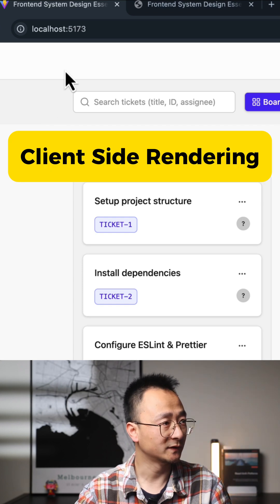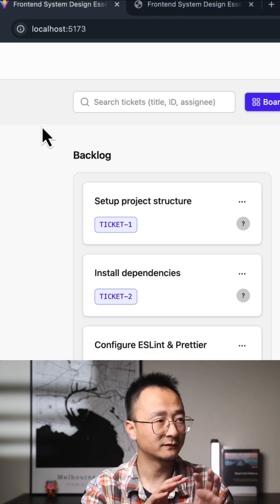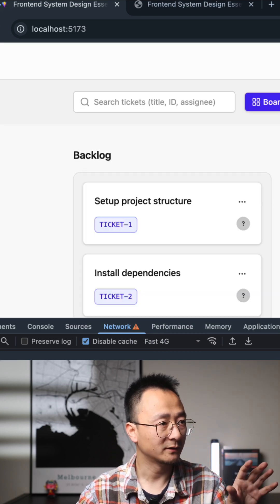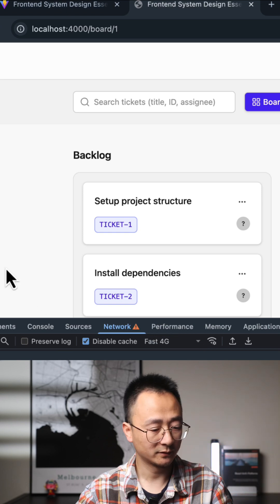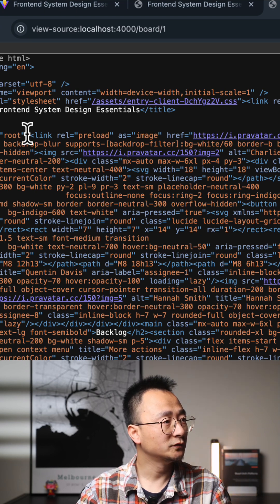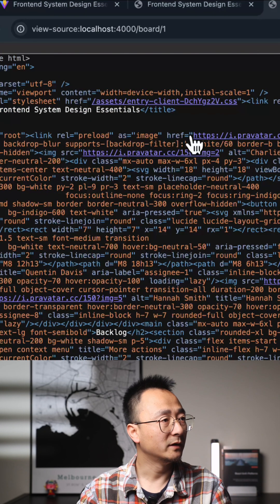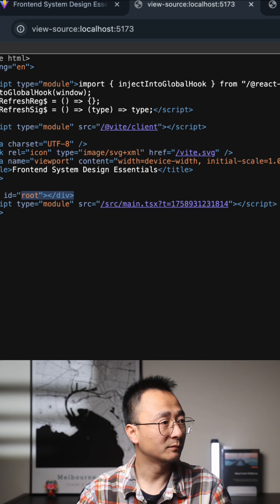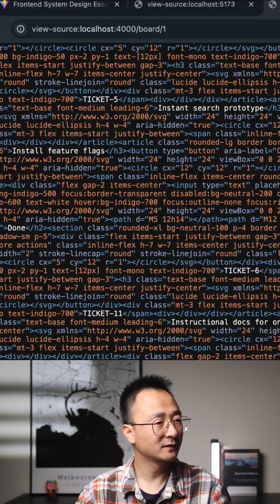Server-Side Rendering vs Client-Side Rendering: What’s the Difference?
In this short, I’ll quickly show how Server-Side Rendering (SSR) compares to Client-Side Rendering (CSR) — and why it matters for performance and user experience.

If you want to go deeper into topics like this, I’m creating a course: Frontend System Design Essentials. 🚀

You’ll get early access and updates as I release the lessons.